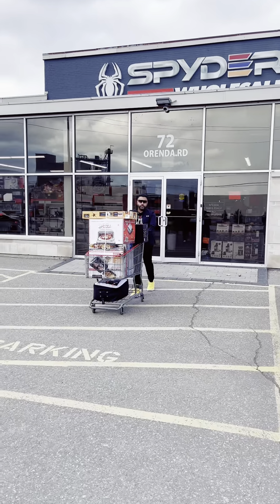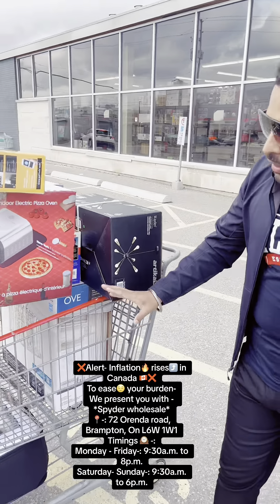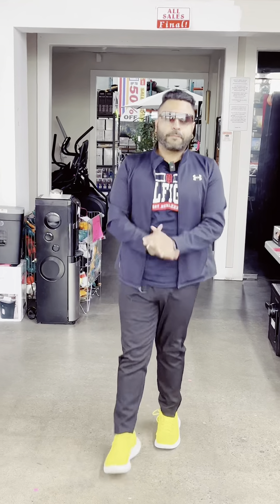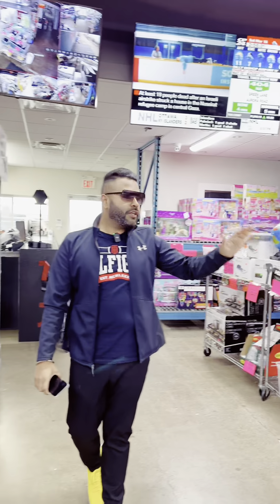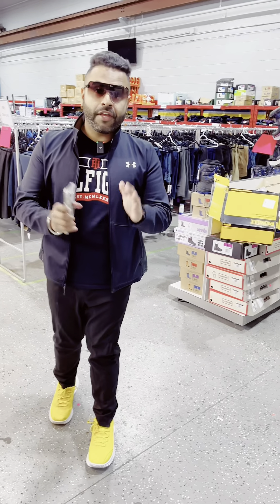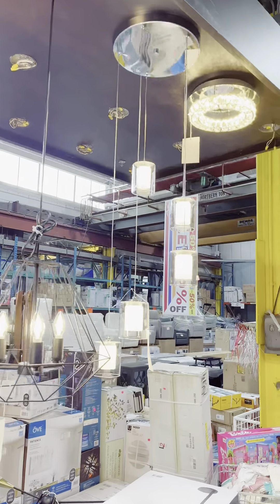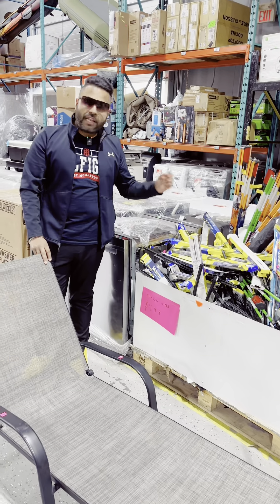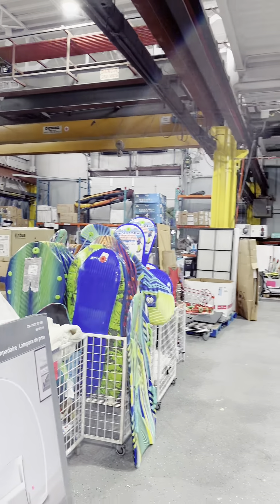We present you with - *Spyder wholesale*📍-: 72 Orenda road, Brampton, On L6W 1W1Timings 🕰️ -:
❌Alert- Inflation🔥 rises⤴️ in Canada 🇨🇦❌
To ease😌 your burden-
We present you with - *Spyder wholesale*
📍-: 72 Orenda road, Brampton, On L6W 1W1
Timings 🕰️ -:
Monday - Friday-: 9:30a.m. to 8p.m.
Saturday- Sunday-: 9:30a.m. to 6p.m.

For promotion of Outlet, Truck/Cart or Store send message 🙌🏼

@Spyder Wholesale @Brampton.scenes